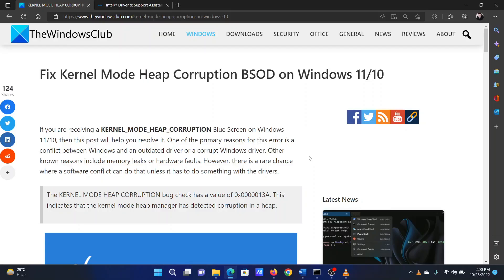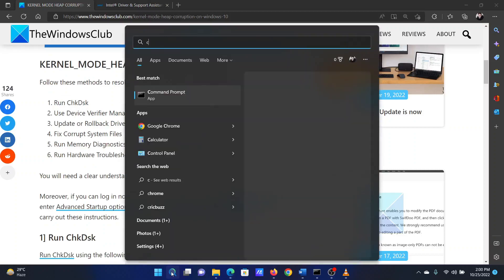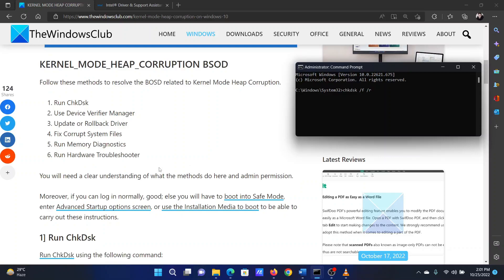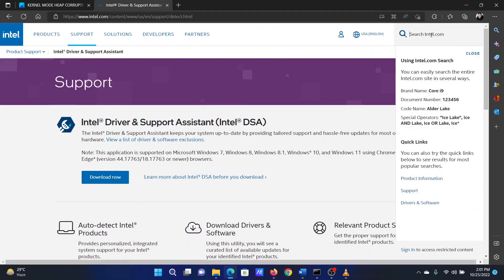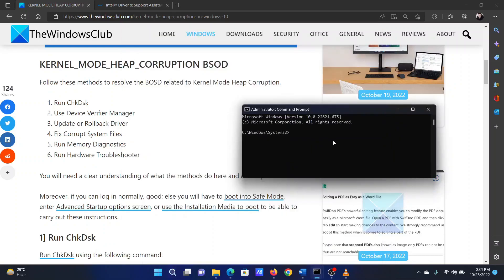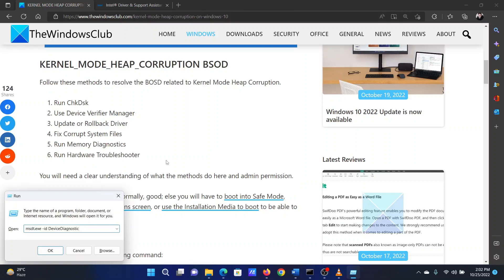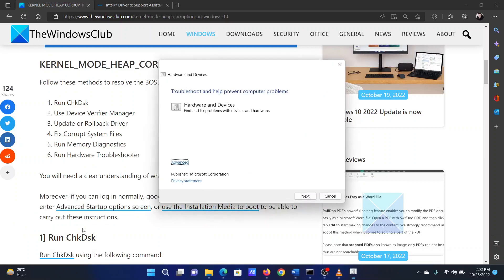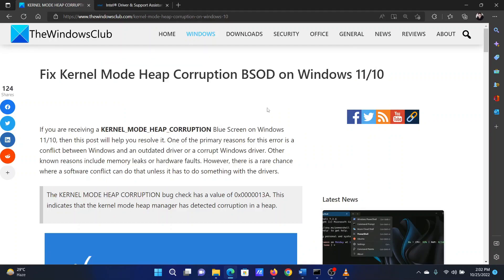Fix Kernel Mode Heap Corruption BSOD on Windows 11/10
If you are receiving a KERNEL_MODE_HEAP_CORRUPTION Blue Screen on Windows 11/10, then this tutorial will help you resolve it. One of the primary reasons for this error is a conflict between Windows and an outdated driver or a corrupt Windows driver. Other known reasons include memory leaks or hardware faults. However, there is a rare chance where a software conflict can do that unless it has to do something with the drivers.

The KERNEL MODE HEAP CORRUPTION bug check has a value of 0x0000013A. This indicates that the kernel mode heap manager has detected corruption in a heap.

Follow these methods to resolve the BOSD related to Kernel Mode Heap Corruption.

1] Run ChkDsk

2] Use Device Verifier Manager

3] Update or Rollback Driver

4] Fix Corrupt System Files

5] Run Memory Diagnostics

6] Run Hardware Troubleshooter

Timecodes:
0:00 Intro
0:26 CHKDSK Scan
1:03 Update all drivers
1:26 SFC Scan
1:59 Hardware and Devices troubleshooter